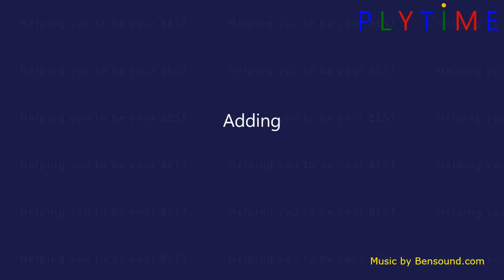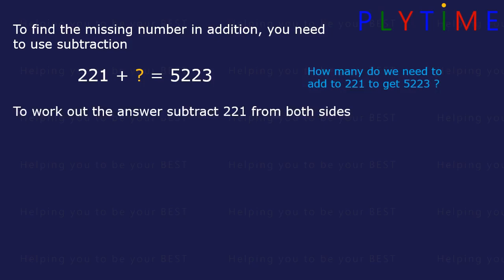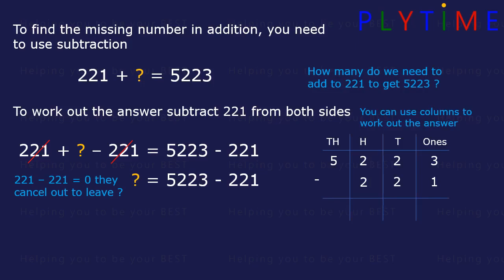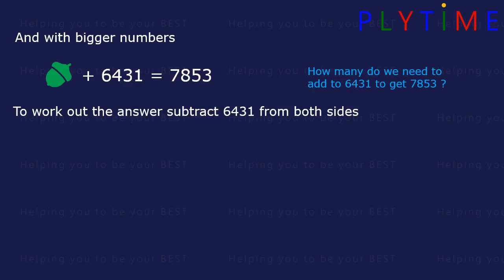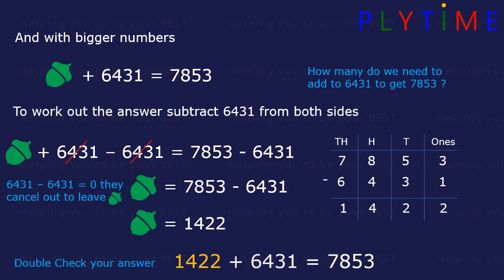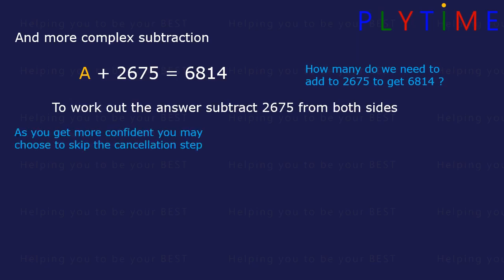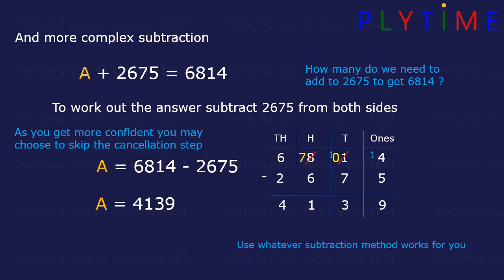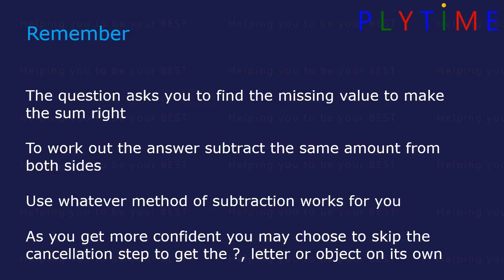Year 4 Maths | Find the missing 4-digit number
"A quick tutorial about Addition Arithmetic from Year 4 Primary Maths with a focus on:

Addition Arithmetic : A walkthrough showing how to find the missing 4-digit number